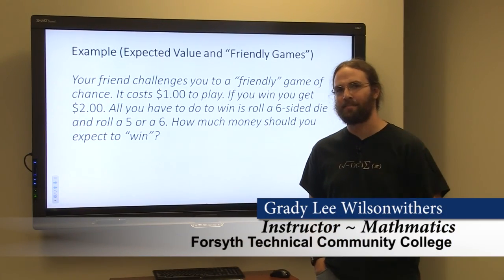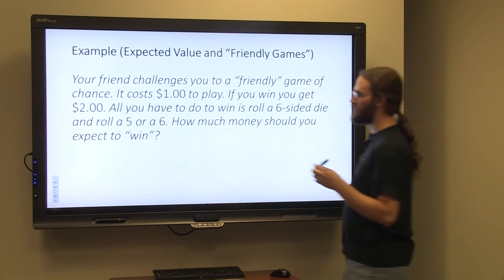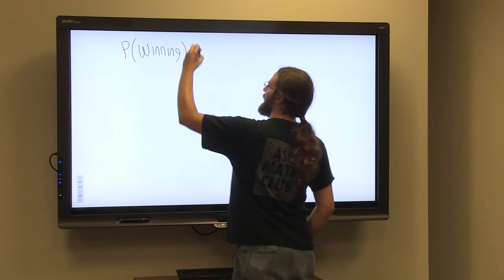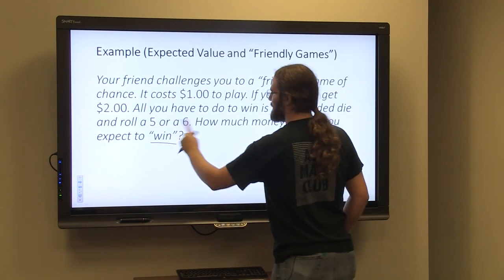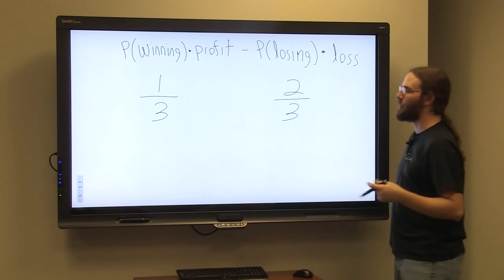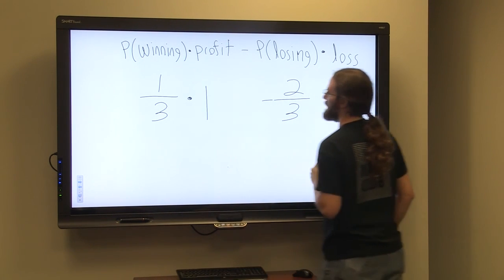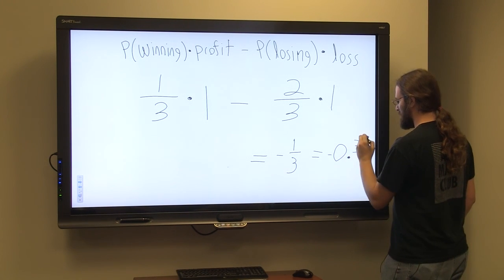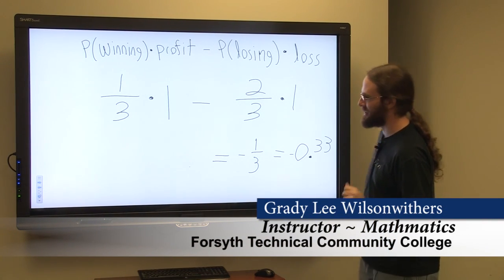Probability Expected Value & Friendly Games